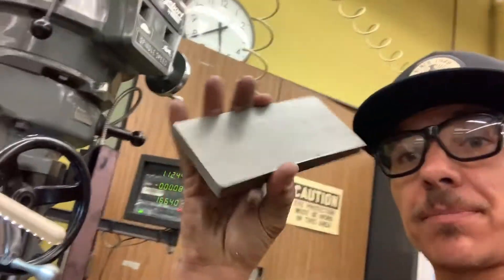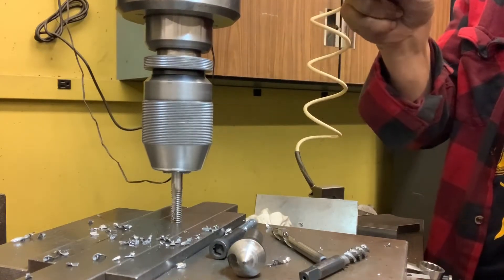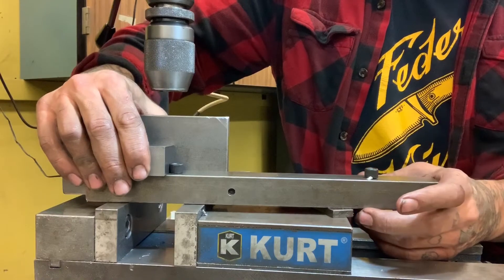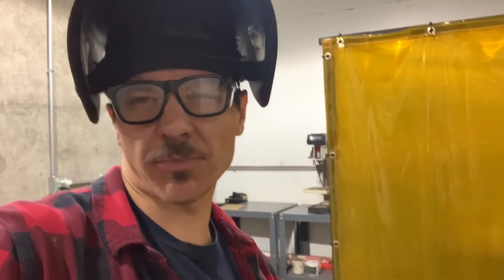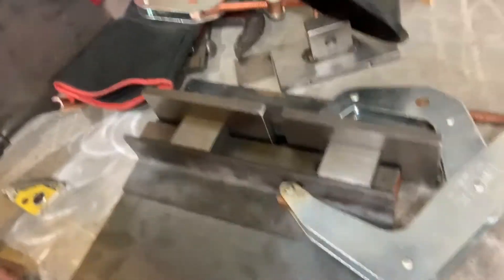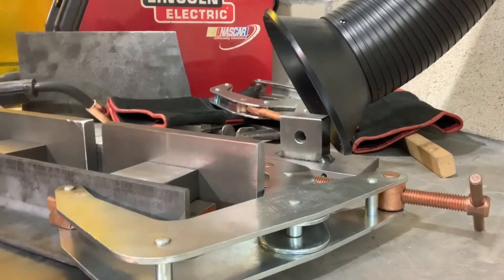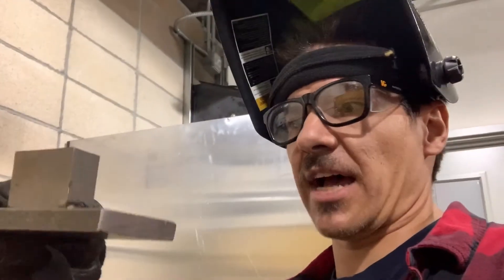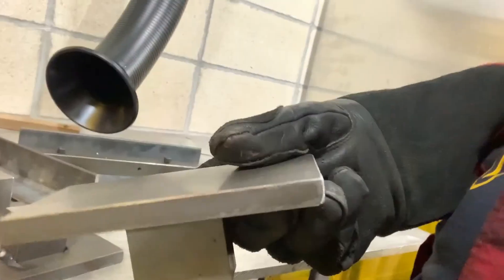Quick Change Die Plates for 16+ Coal Ironworks hydraulic forging press part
So after way too much work I finally have a quick change die plate for my 16+ Coal Ironworks Hydraulic forging press! Now only 24 more to go... what’s wrong with me? You’d think I’m going into business selling dies or something... I am a tool and die maker so I could, but no I’m just over doing it as usual.
so I calculated it out at just over 13 hours of machining time to make 24 plates, before welding, not counting broken saw blades getting re-welded happened 3 or 4 times or time to make fixtures. So that’s about 32 minutes of cutting time per unit.